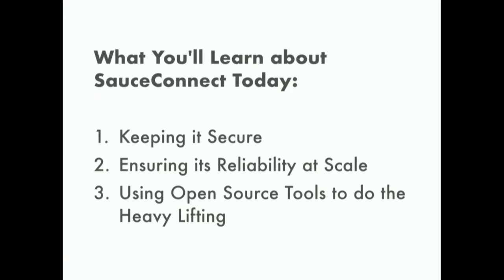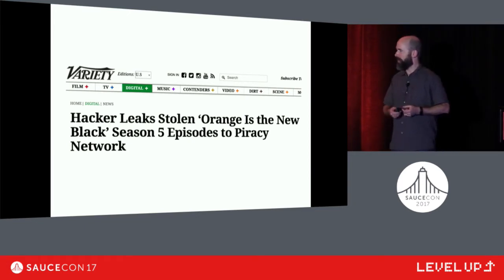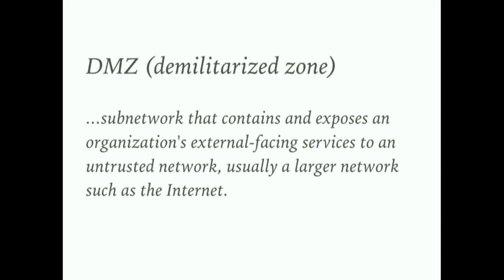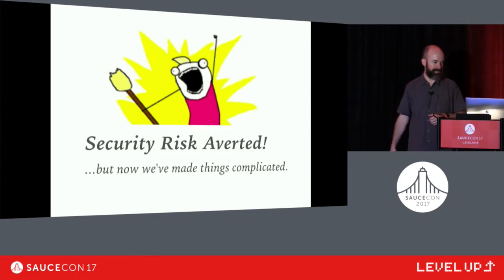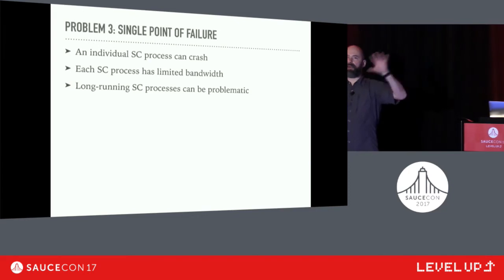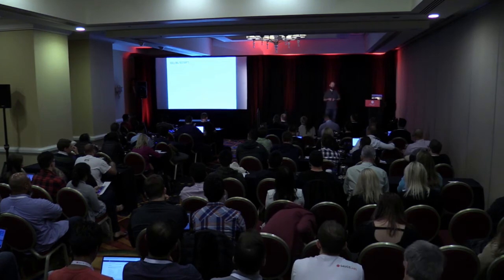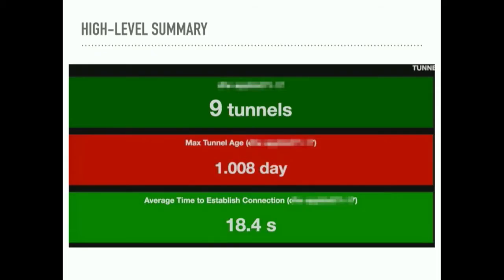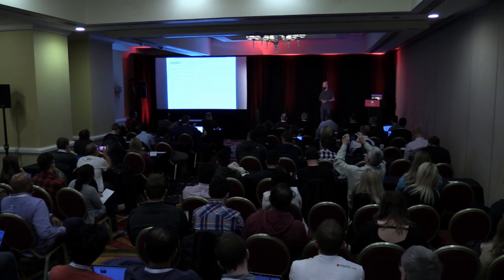SAUCE CONNECT ON STEROIDS: HOW TO BUILD A HIGH-PERFORMANCE TUNNEL CLUSTER (AND KEEP INFOSEC HAPPY!)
David Cadwallader – Site Reliability Architect, DNAnexus

Sauce Connect is beloved for its ability to create a magical wormhole between internal systems under test and the Sauce Labs cloud. But oftentimes InfoSec departments are wary of opening up the whole internal network to a 3rd party via the Internet.

In this talk, Dave will discuss how to:

Create a highly-available, high-performance tunnel cluster to improve test reliability and speed
Measure and identify potential bottlenecks during high usage
Implement the “DMZ” network pattern to keep InfoSec happy and your corporate network secure
Leverage an open source tool that does all of the heavy lifting for you!